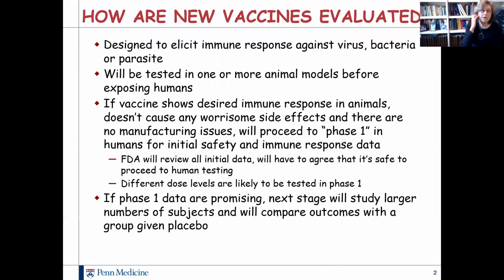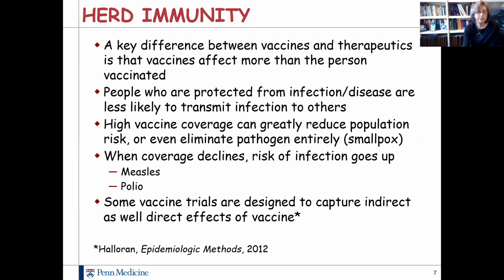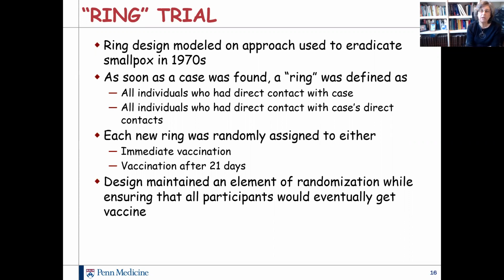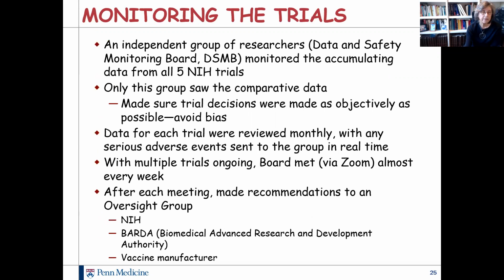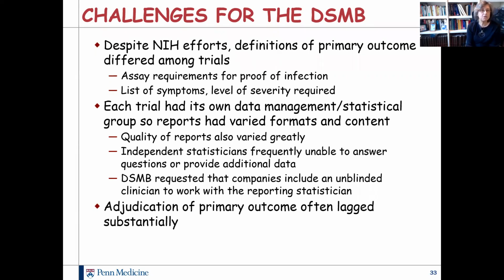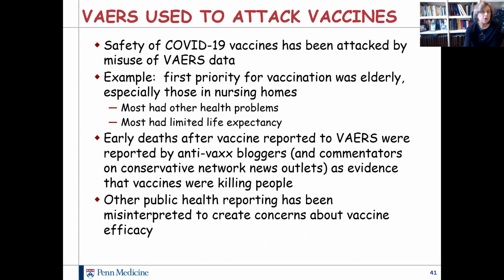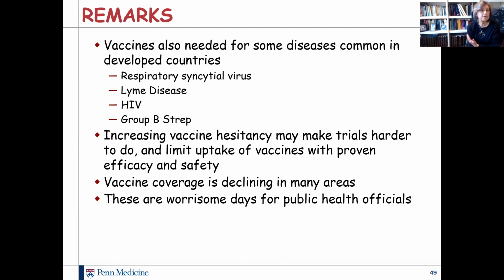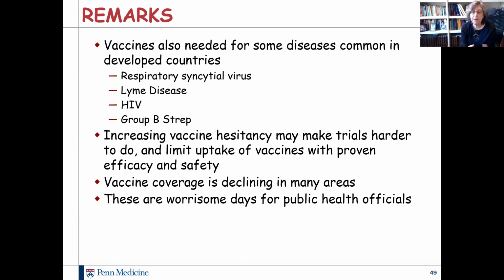Susan Ellenberg - November 3, 2022